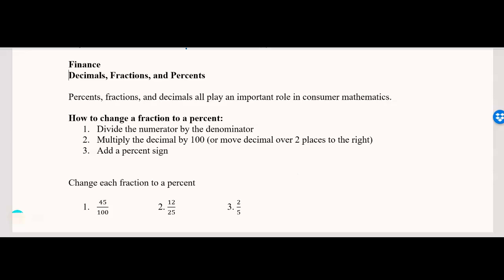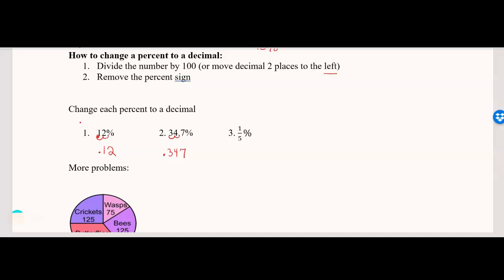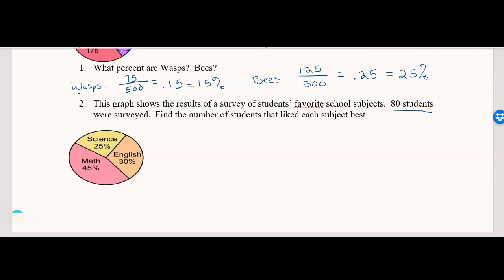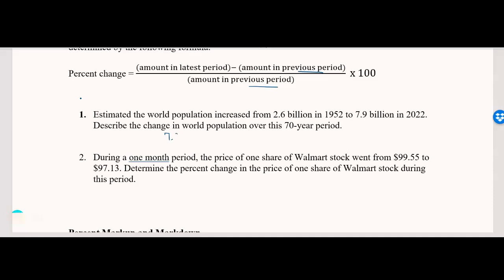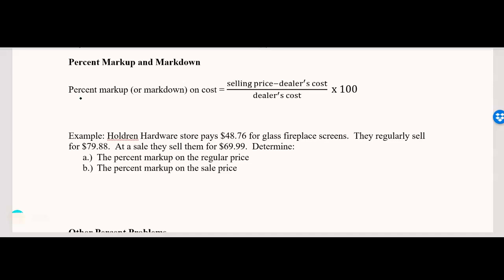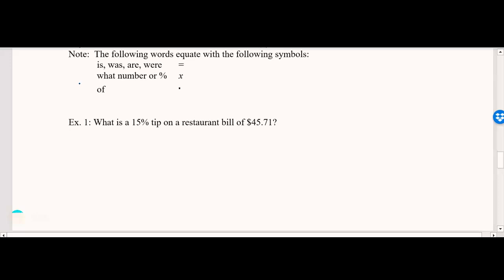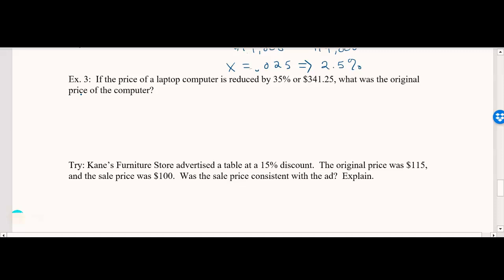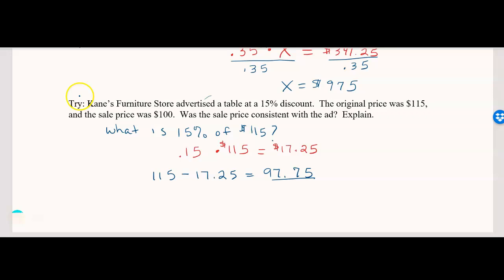Personal Finance: Percents, Decimals, and Fractions